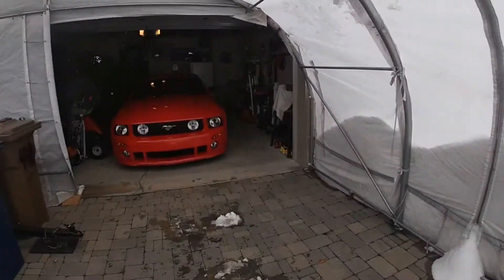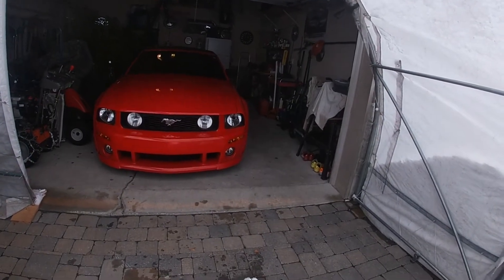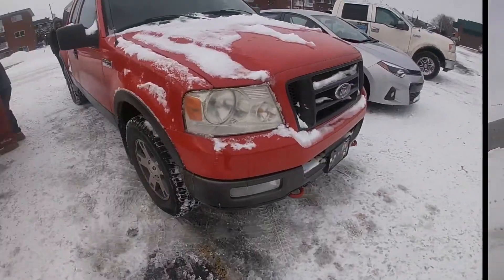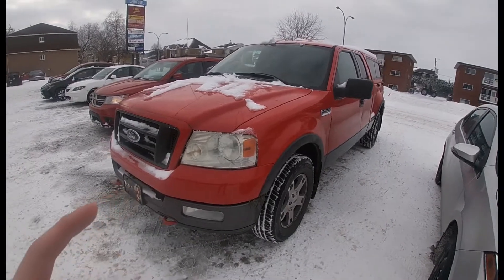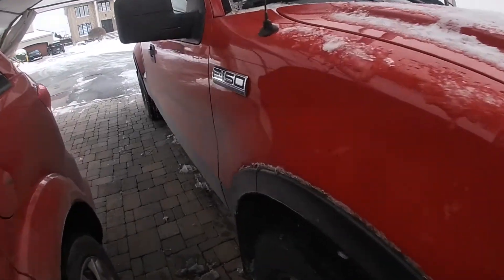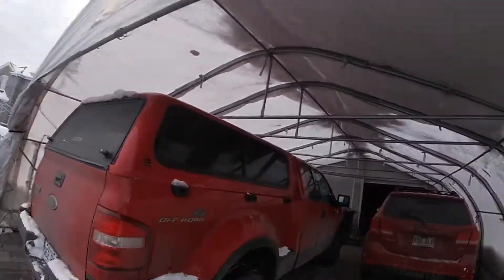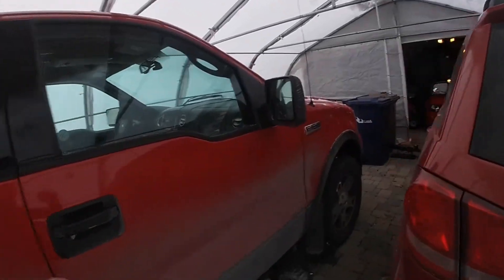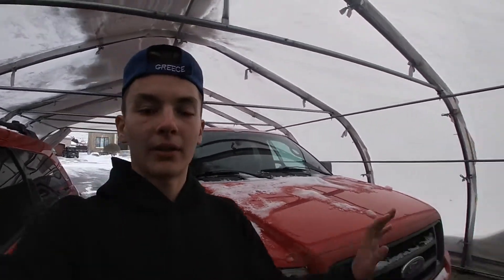We bought a NEW DAILY, V8 4x4?!?!